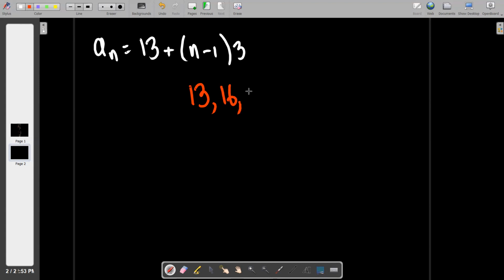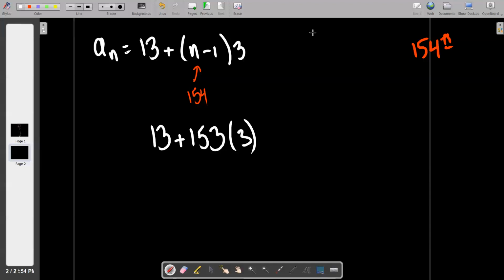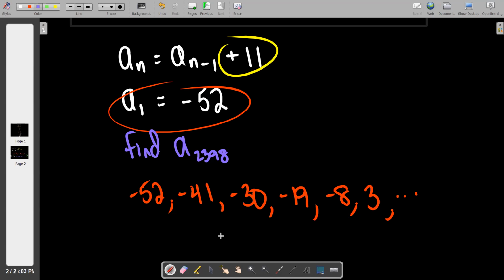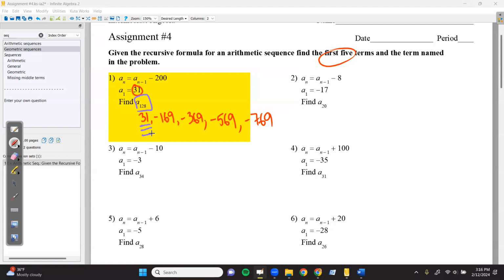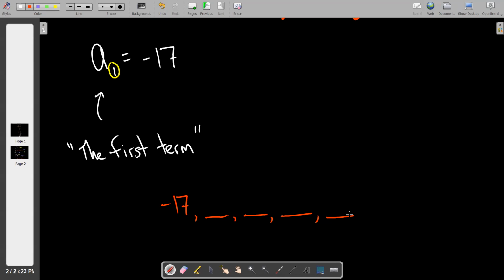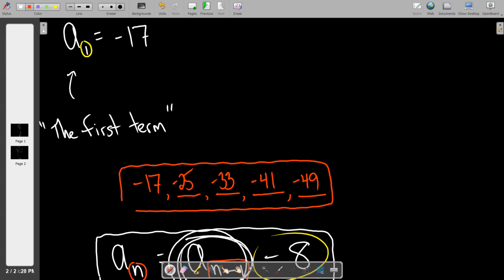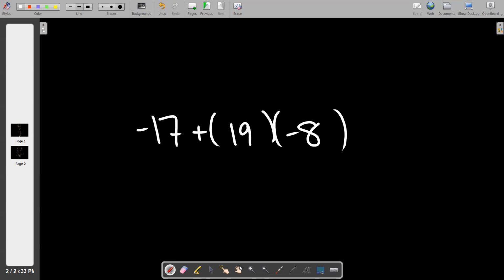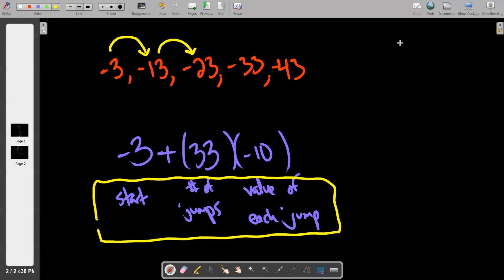More with Recursive Formulas